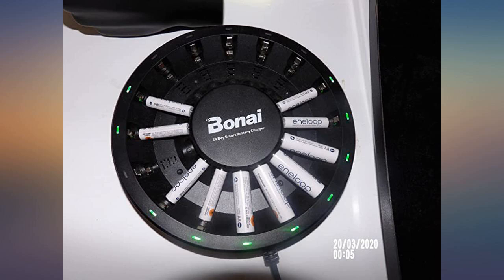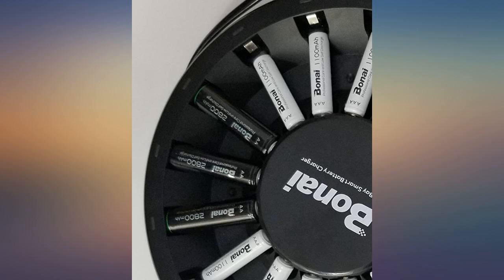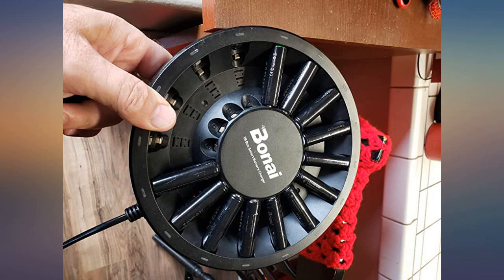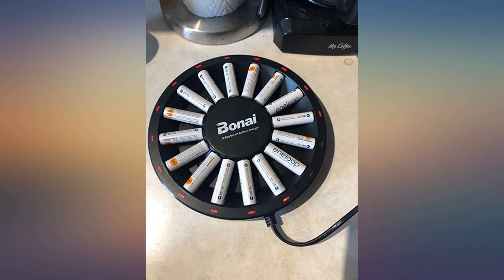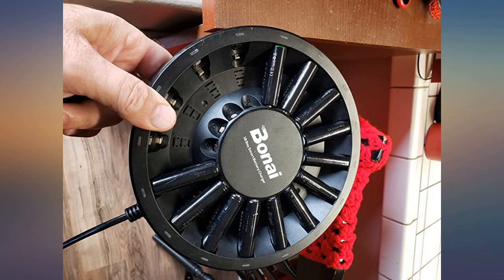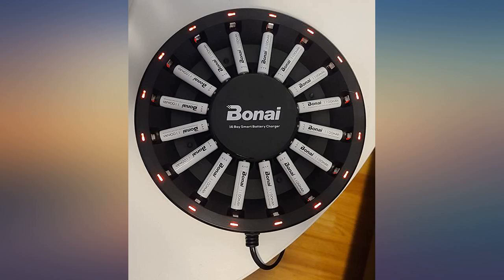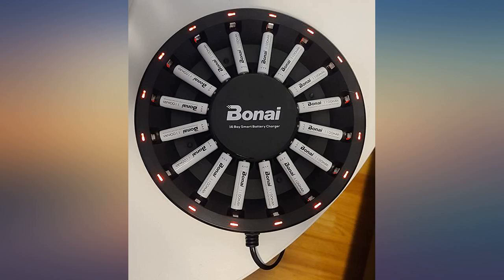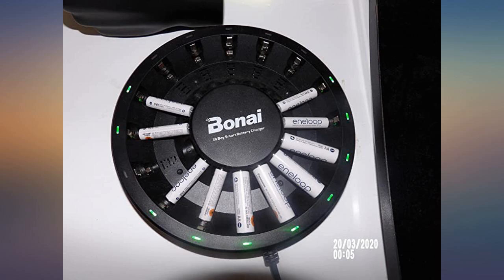BONAI 16 Bay Rechargeable Battery Charger AA AAA Rechargeable Round Battery Charger review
Main Features:
Unrestrained Charging: This round-shape rechargeable batteries charger offers 16 different channels allowing you to charge AA/AAA NIMH/NICD rechargeable cells（batteries do not included）.Individual charging for each slot, the number of batteries is up to you.. Clearly show the charging status: LED light turn red means the battery is charging now, while the light is green, the batteries are fully charged. High-Precision Four-Stage Intelligent Charging Control: pre-charging, quick charging, floating charging, trickle charging give you Safety Assurance. Battery detection technology, Over-heat, and over-current protection short-circuit protection. Excellent Heat Dissipation: with a good cooling system. Every slot has 3 vents, it can help this battery to reduce the temperature, will help save energy and prolong battery life.